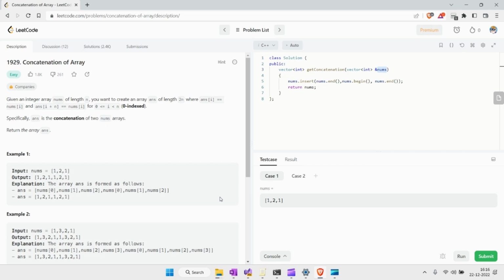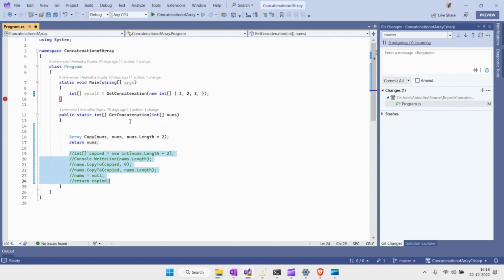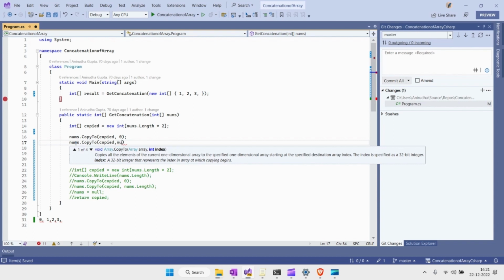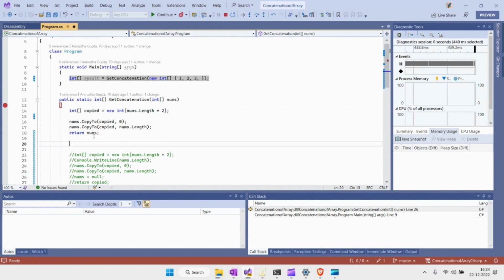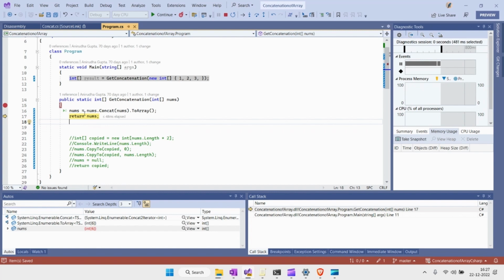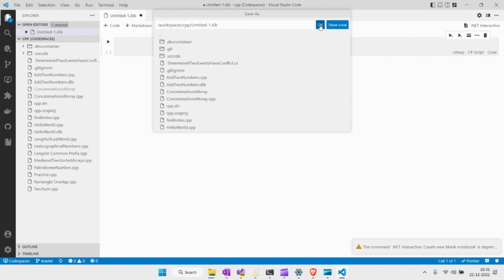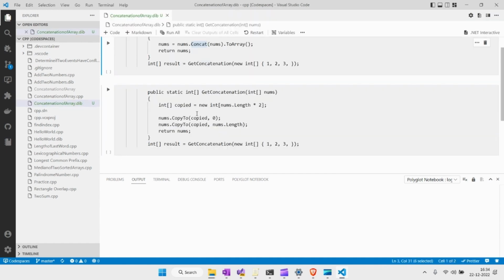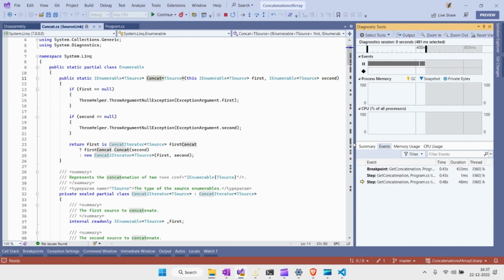Leetcode 1929. Concatenation of Array Using Csharp in English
In this video, we will try to solve the Leetcode problem of 1929. Concatenation of Array